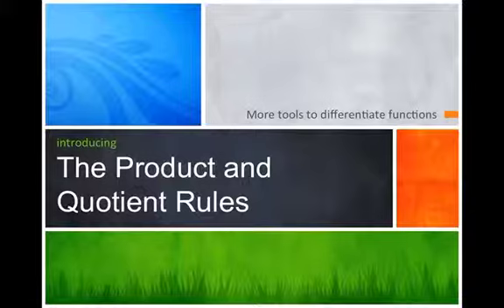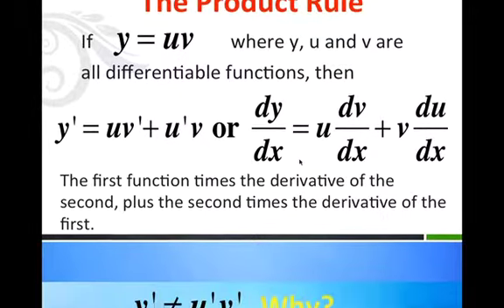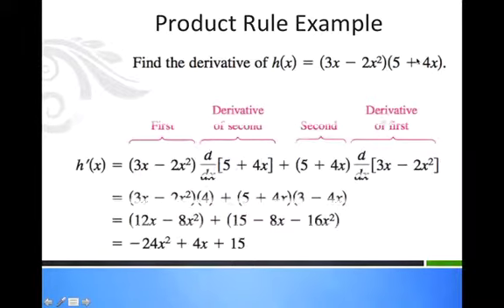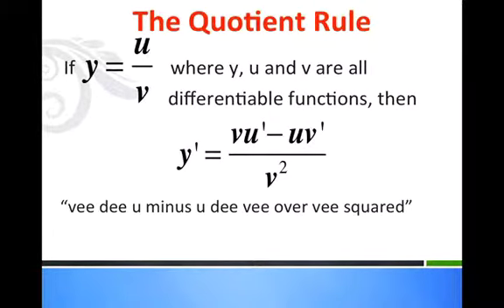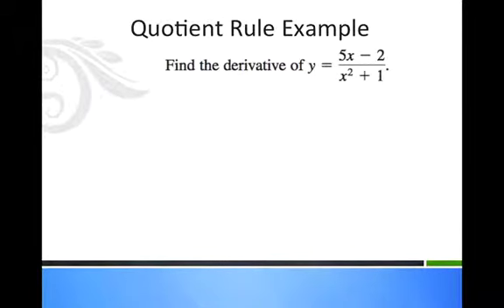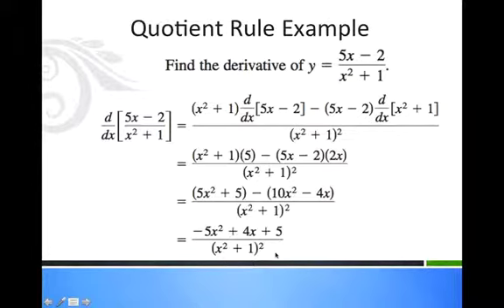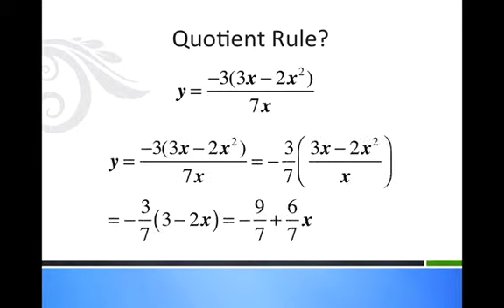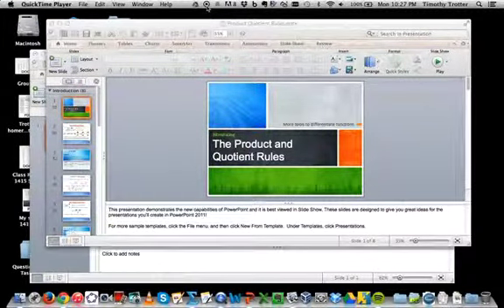Product Quotient Rules